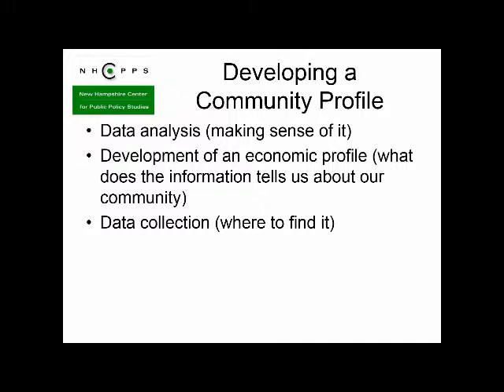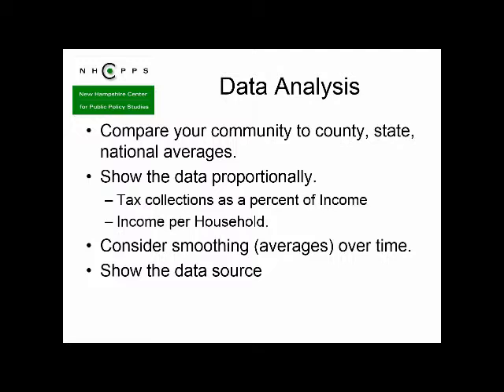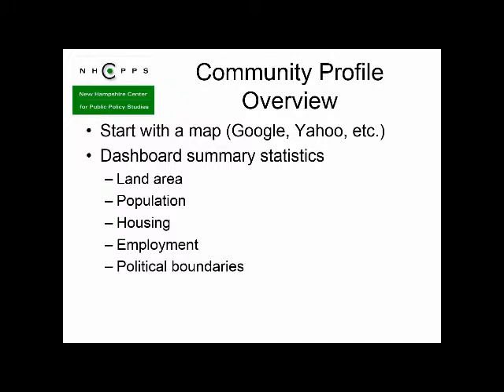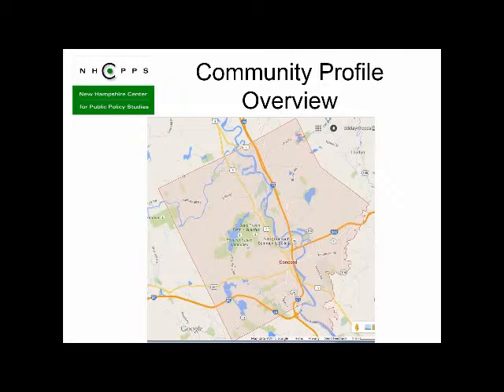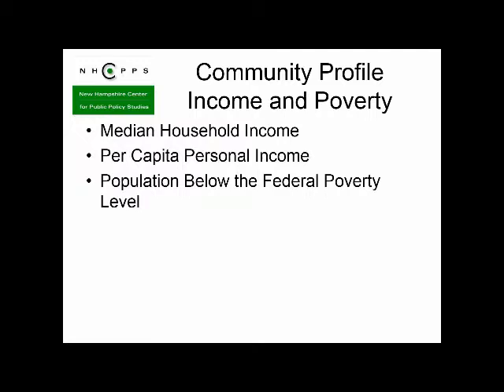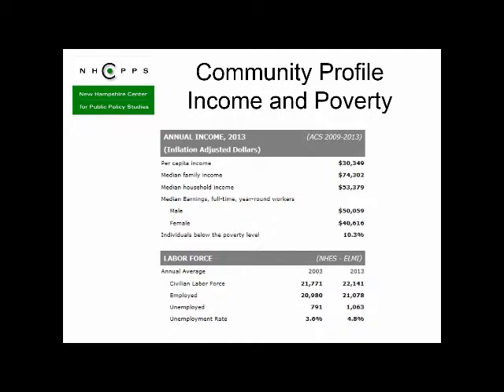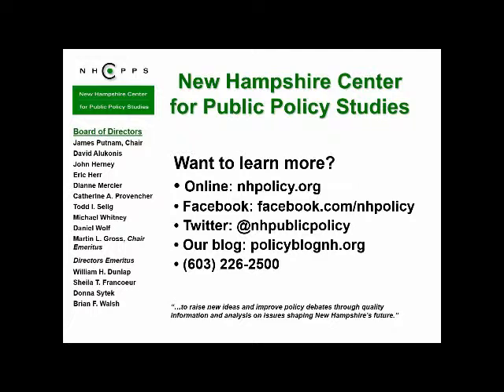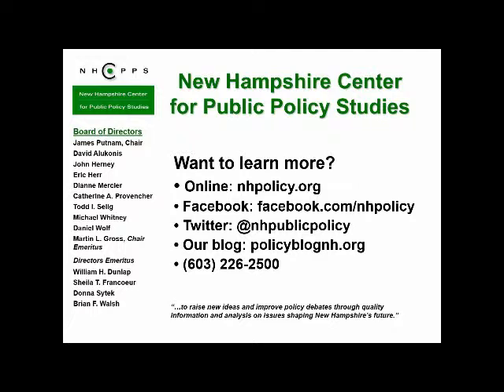Developing an Economic Profile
Dennis Delay discusses how to develop a community economic profile for the New Hampshire Center for Public Studies on 9/04/2015